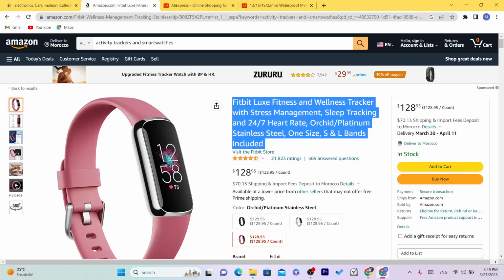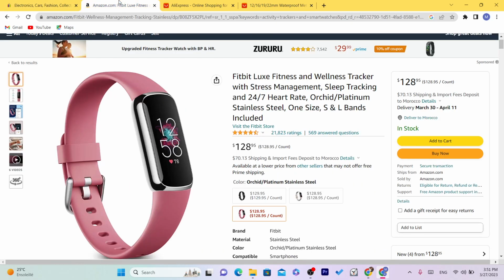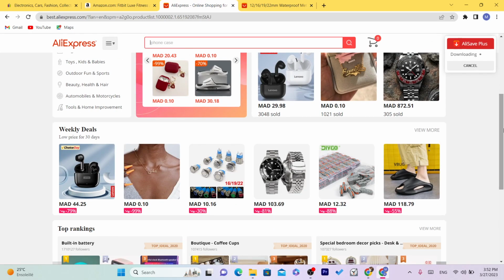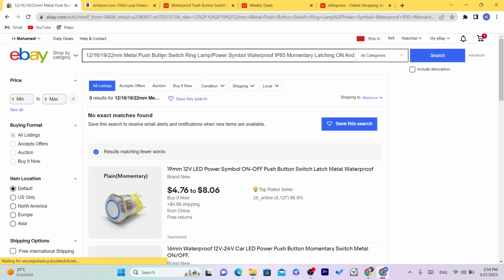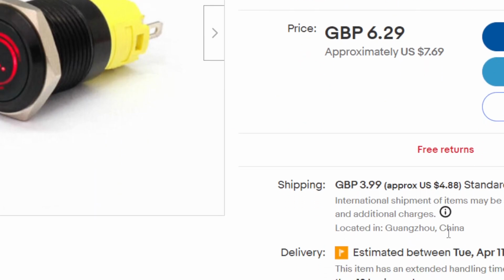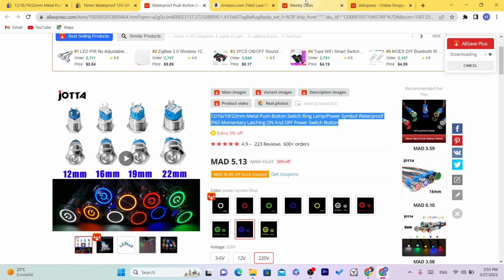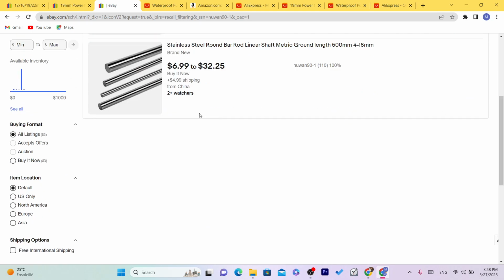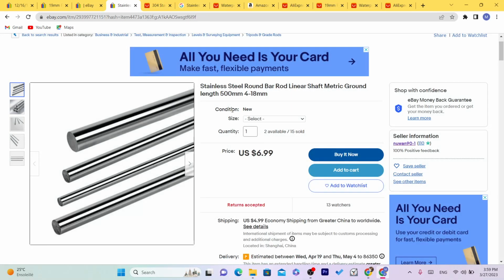How To Dropship On EBAY As A Complete Beginner ($2,000 A Week)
Are you new to dropshipping and want to learn how to make $2,000 or more per week on eBay? Look no further! In this comprehensive guide, we will walk you through the step-by-step process of starting a successful eBay dropshipping business, even if you're a complete beginner.

We will cover all the essentials, including researching profitable products, finding reliable suppliers, setting up an eBay seller account, optimizing your product listings, managing orders, and providing excellent customer service. You'll also learn tips and strategies to boost your sales and increase your profits.

With just a small investment, you can start earning a substantial income with eBay dropshipping. This video is packed with practical advice, insider tips, and real-world examples to help you succeed in the competitive eBay marketplace.

Whether you're a stay-at-home parent, a college student, or simply looking to supplement your income, eBay dropshipping can be a lucrative venture. Join us on this exciting journey and learn how to build a profitable eBay dropshipping business from scratch!

Timestamps:
00:00 - Introduction
01:23 - Researching Profitable Products
03:45 - Finding Reliable Suppliers
05:22 - Setting Up an eBay Seller Account
07:10 - Optimizing Product Listings
09:18 - Managing Orders and Customer Service
11:05 - Tips and Strategies for Success
12:30 - Conclusion

Don't miss out on this opportunity to learn how to dropship on eBay as a complete beginner and earn $2,000 or more per week. Hit the play button and let's start your eBay dropshipping journey now! Let's get started on your path to eBay dropshipping success!